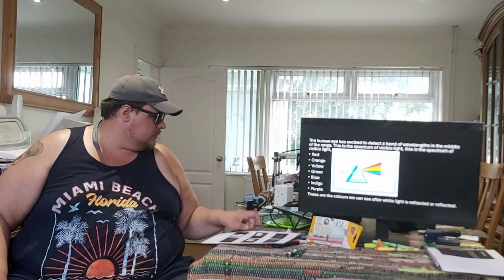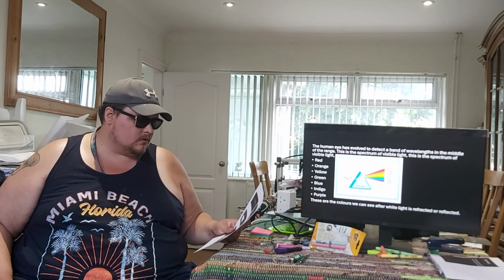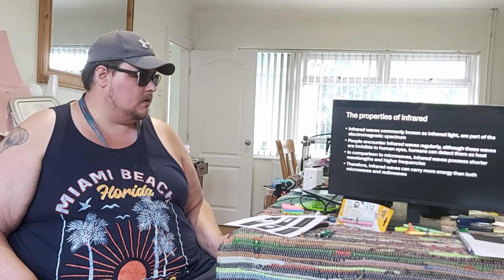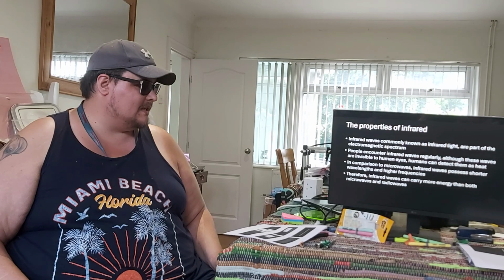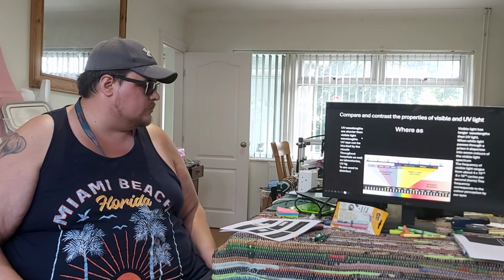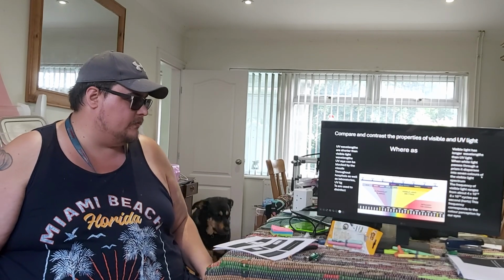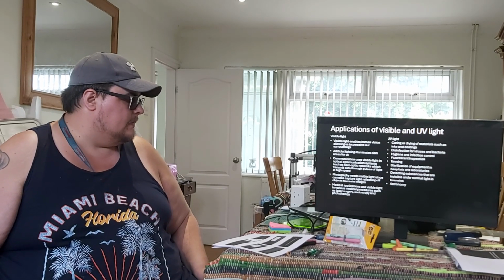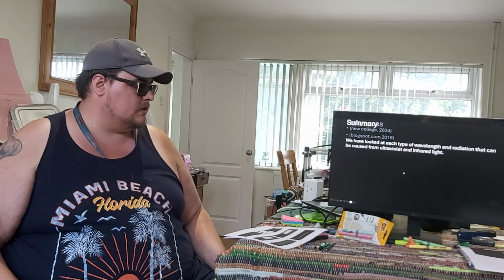electro magnetic waves